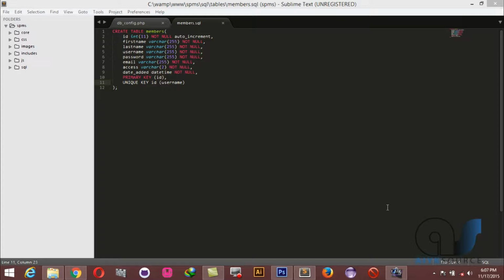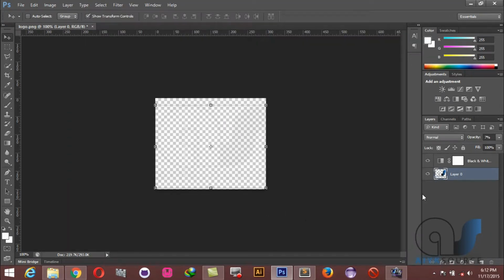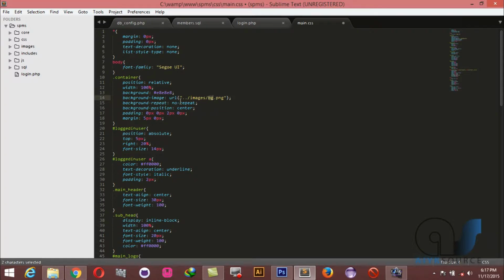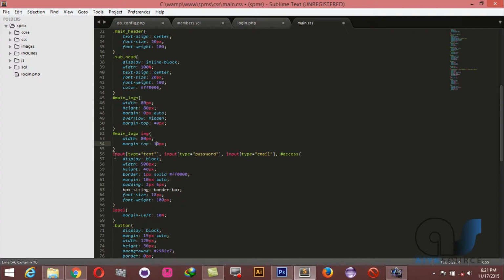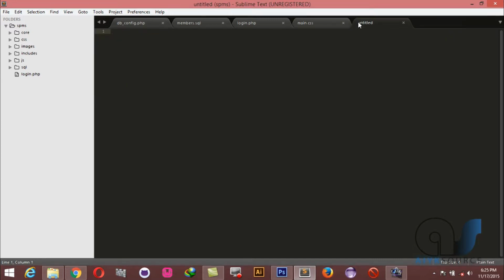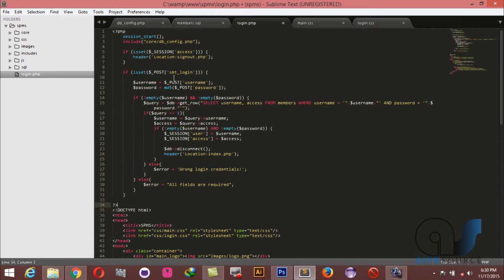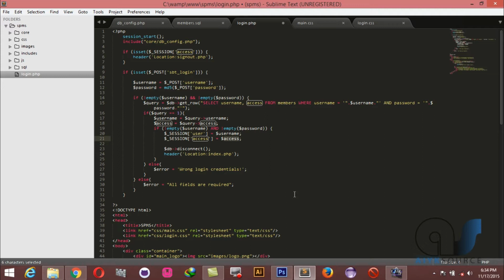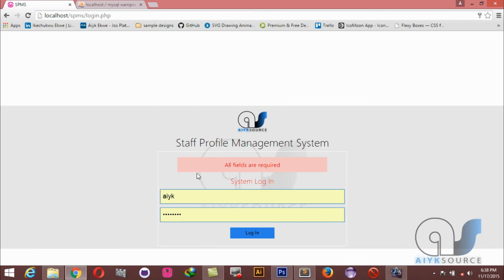3 spms- building the log in system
this is the third video in the spms series;

in this video, we are gonna be building the login system for our project.